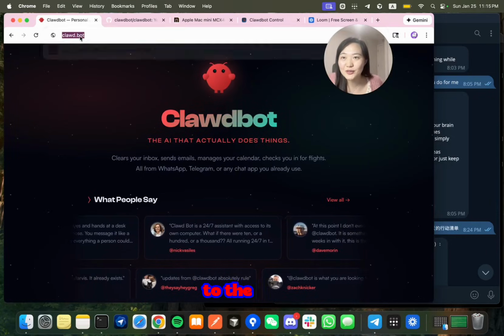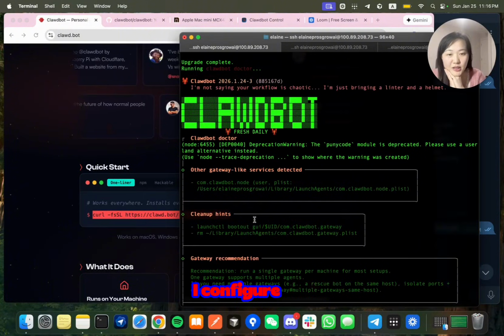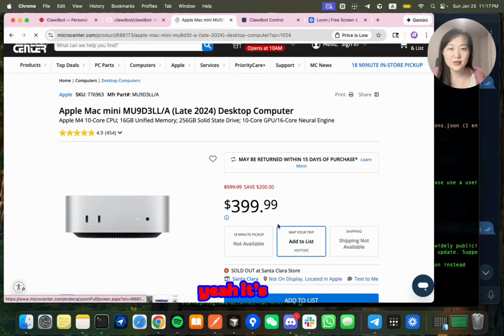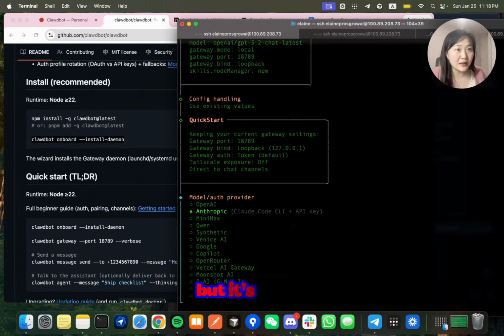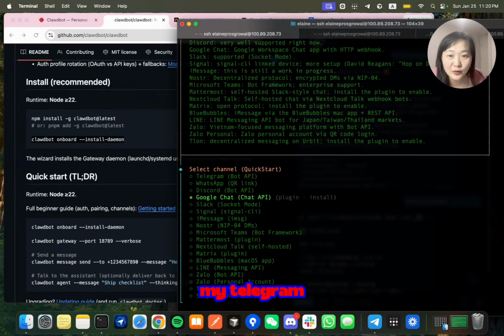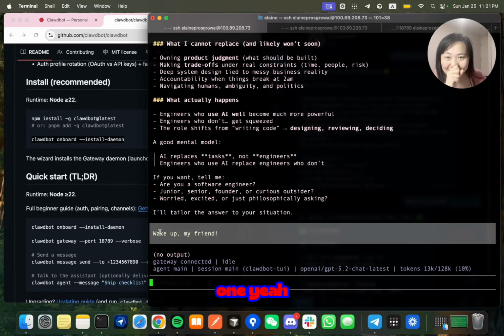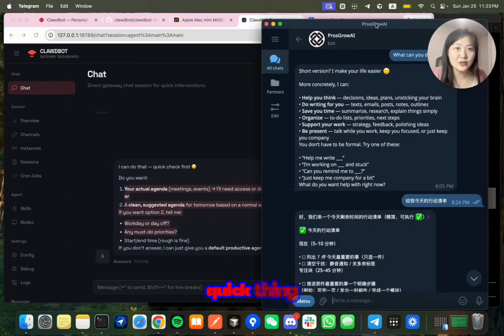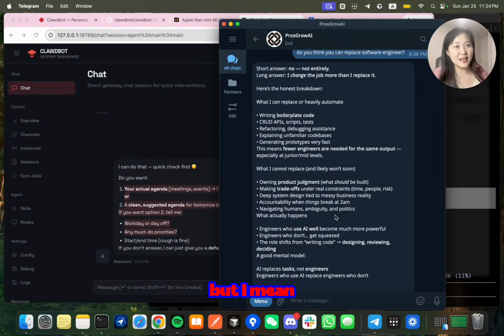ClawdBot 10 minutes Setup Your 24 X 7 Personal Guide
Hi everyone, in this video, I guide you through the step-by-step process of configuring the ClawdBot on your local machine in just 10 minutes.

I’m Elaine, founder of ProsGrow AI. I will share my experience as a 10 years software engineer and show you how to set it up using a new Mac Mini today.

We cover everything from copying the installation command to selecting the right API provider, like OpenAI.

I recommend starting with basic configurations and not overwhelming yourself with skills initially.